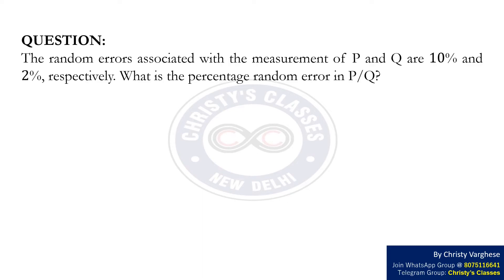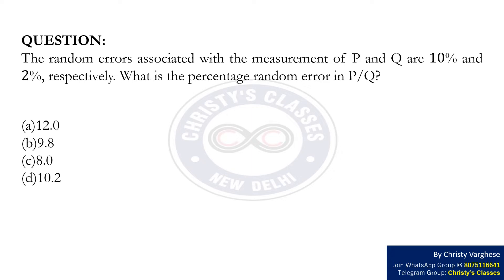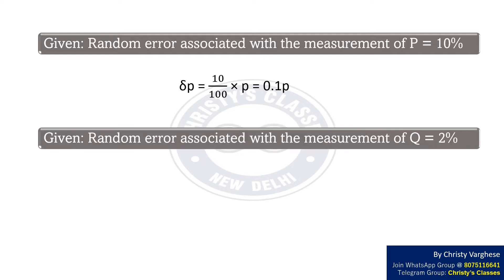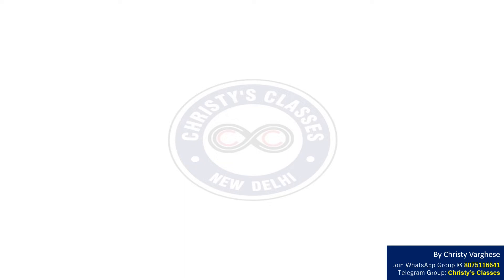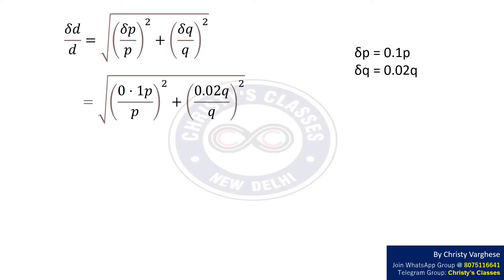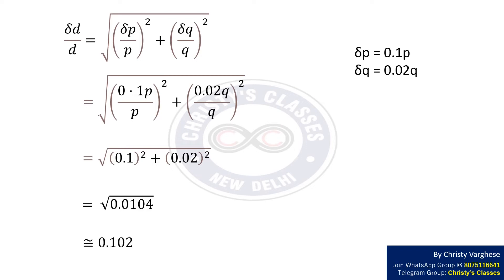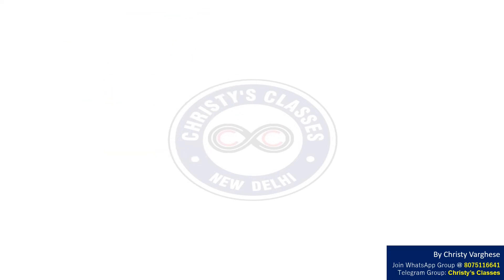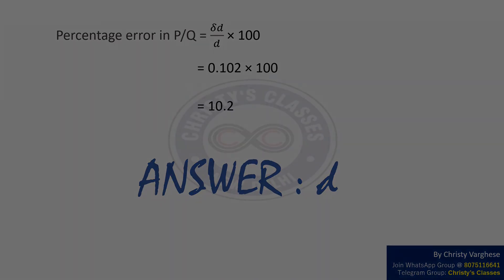A question on Percentage Random Error | CSIR-NET Dec 2016 | General Aptitude | Anju Mariam Aji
Question : The random errors associated with the measurement of P and Q are 10% and 2%, respectively. What is the percentage random error in P/Q?

Question - 0:00
Solution - 0:22
Answer- 2:03
Class details- 2:07

Discussed by - Anju Mariam Aji

OTHER BOOKS

OTHER BOOKS